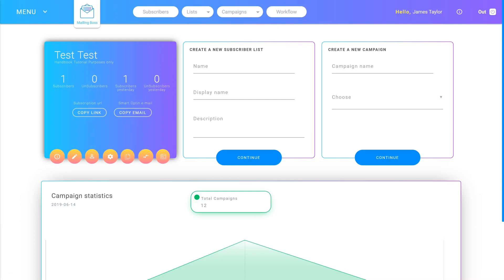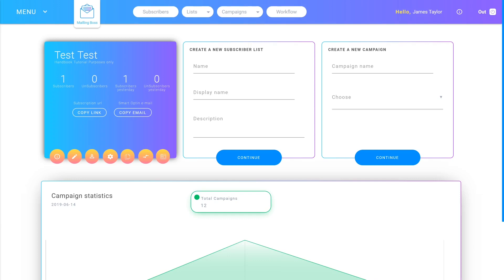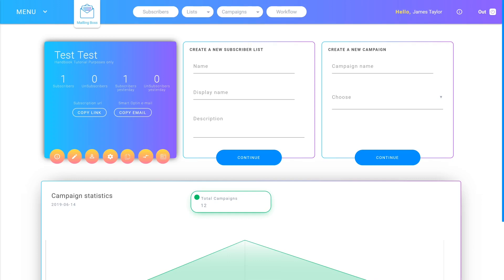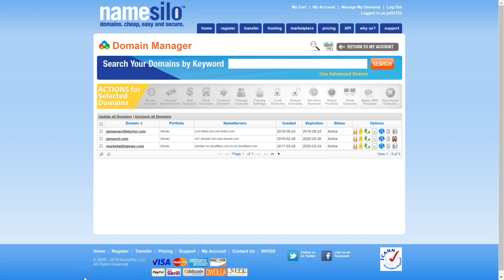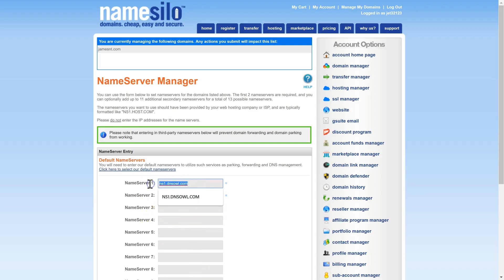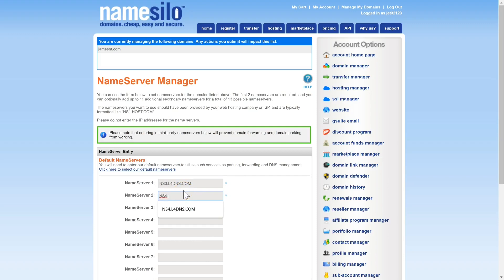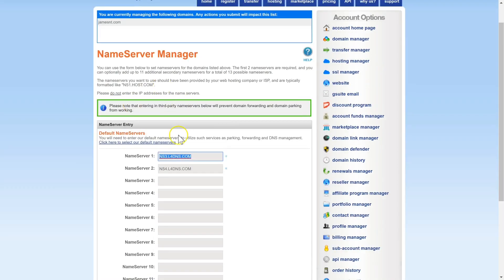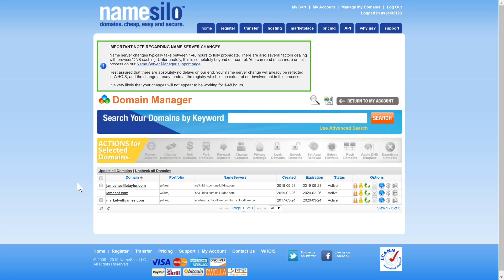Email Marketing Connecting a Domain to Builderall